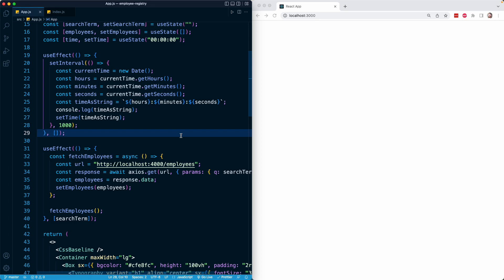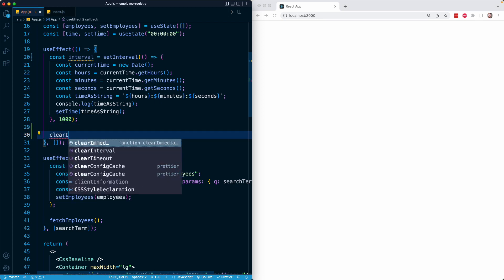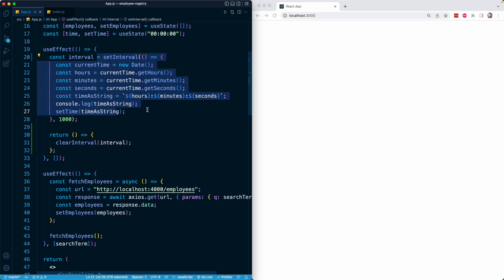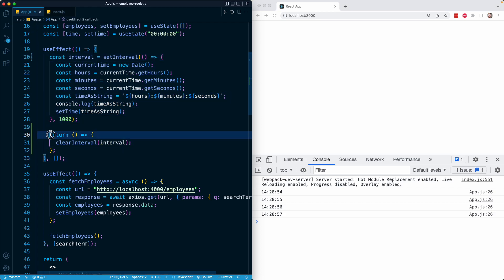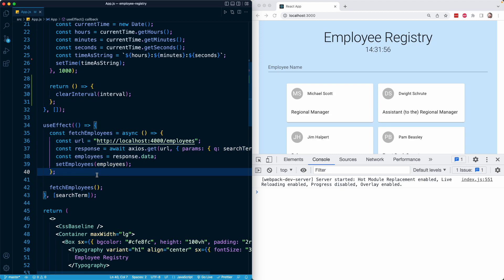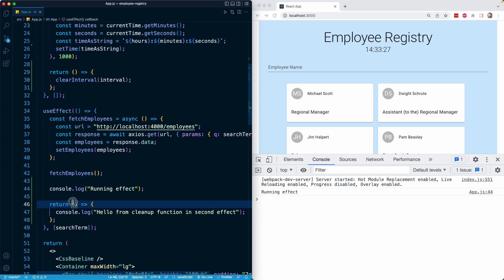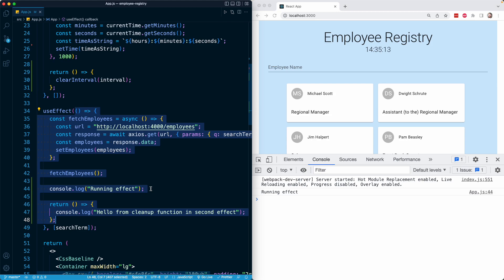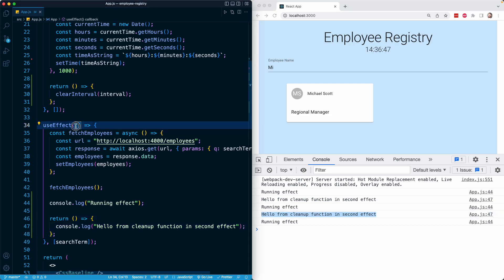React Masterclass #213 - The useEffect Cleanup Function